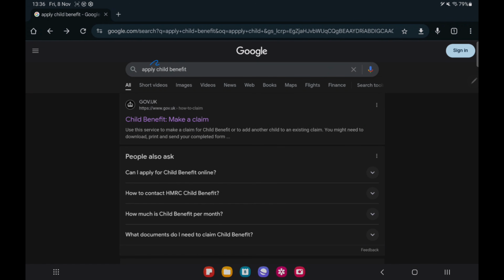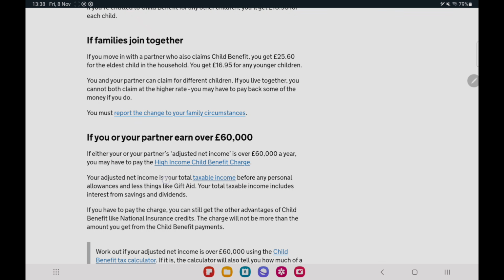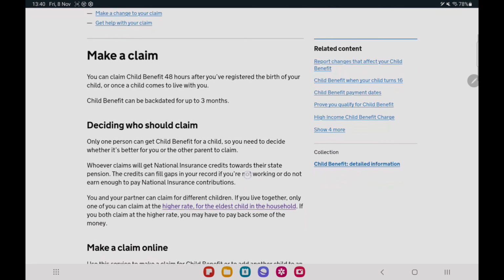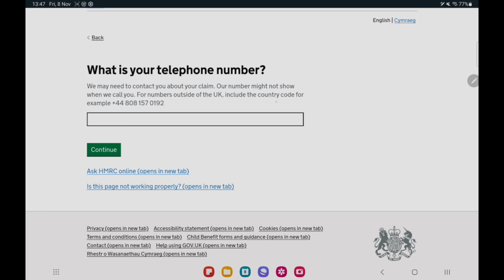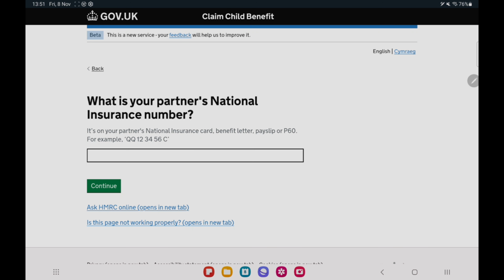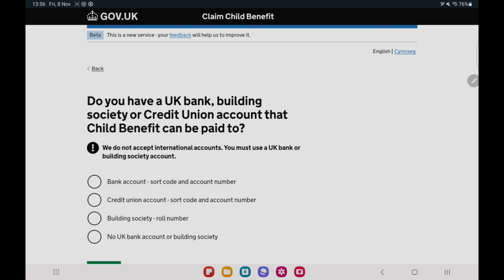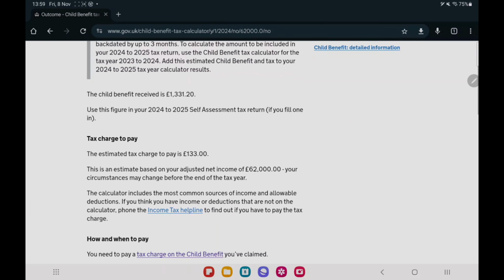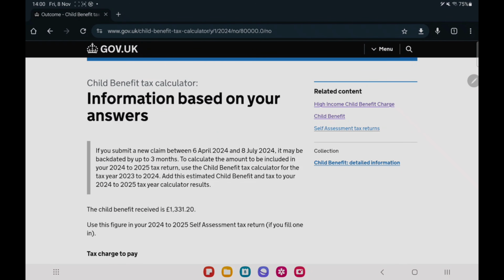How to Apply Child Benefit | Online Application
You get Child Benefit if you’re responsible for bringing up a child who is:

under 16
under 20 if they stay in approved education or training
Only one person can get Child Benefit for a child.

There’s no limit to how many children you can claim for.

By claiming Child Benefit, you can get:

an allowance paid to you for each child - you’ll usually get it every 4 weeks
National Insurance credits which count towards your State Pension
a National Insurance number for your child without them having to apply for one - they’ll usually get the number shortly before they turn 16 years old
If you choose not to get Child Benefit payments, you should still make a claim to get the other advantages.
Child Benefit and protecting your State Pension
You’ll get National Insurance credits automatically if you claim Child Benefit and your child is under 12.

These credits count towards your State Pension, so you do not have gaps in your National Insurance record if either:

you’re not working
you do not earn enough to pay National Insurance contributions
If you do not need the National Insurance credits, your family may be eligible to get the support instead. Either:

your husband, wife or partner can apply to transfer the credits
a different family member who provides care for your child can apply for Specified Adult Childcare credits